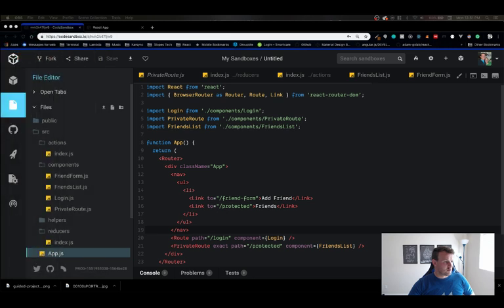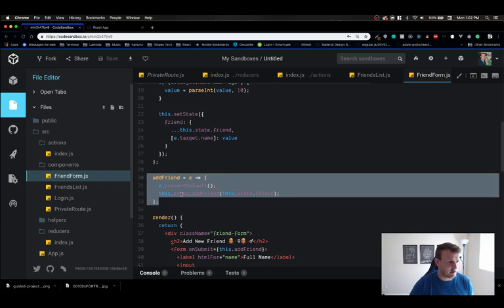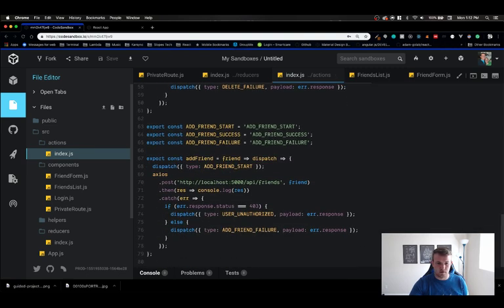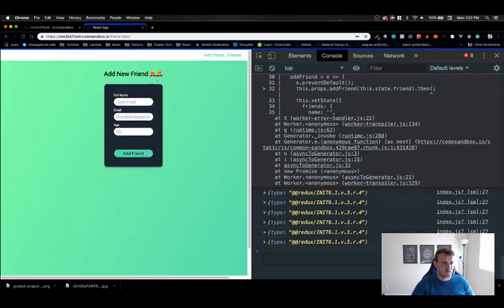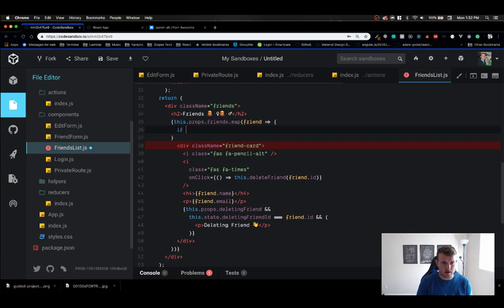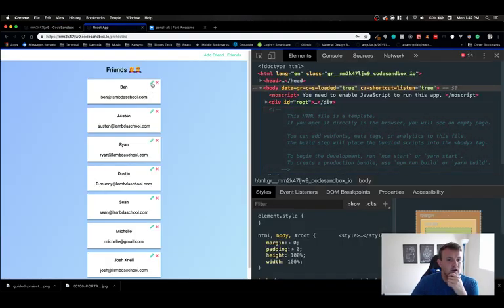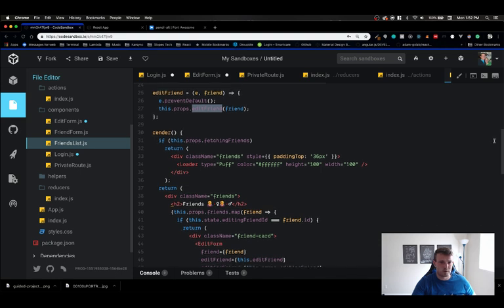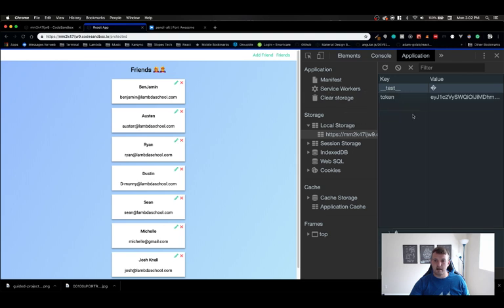React Router - Auth and Protected Routes (Part 2 of 2)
Today we are building a React/Redux app with token authentication and protected routing with React Router.

Server repo (you will need to clone and start up this server to work alongside me in this video)